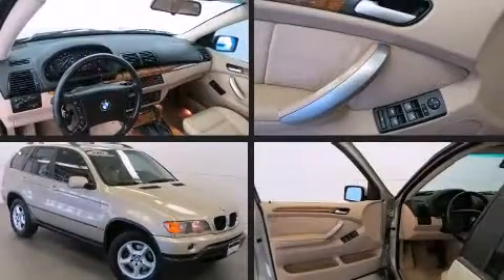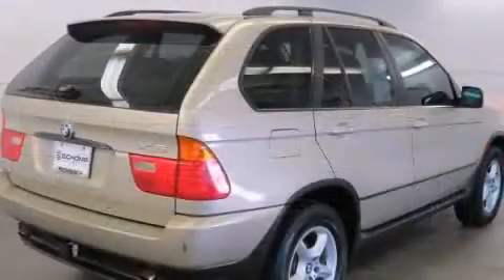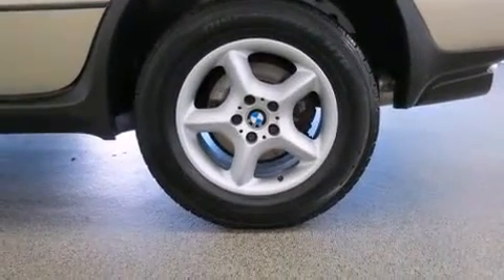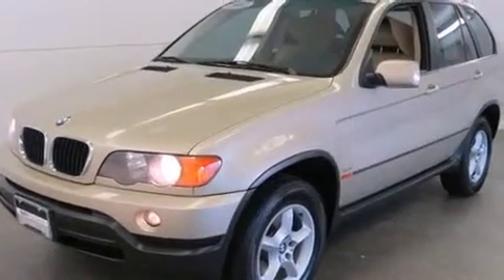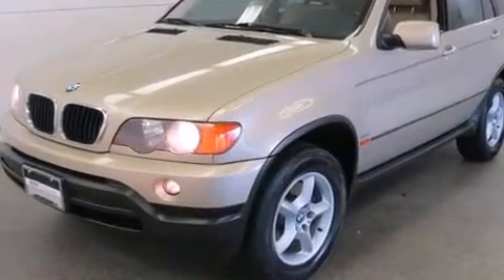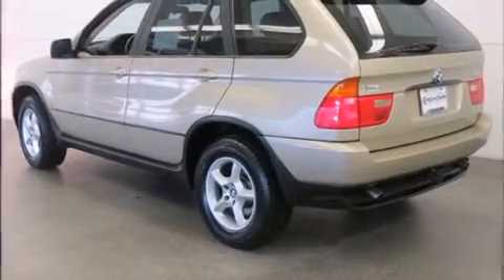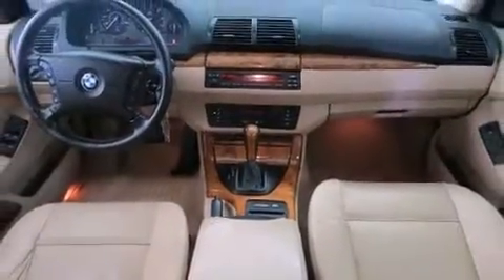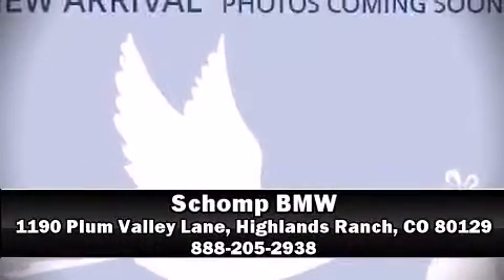2002 BMW X5 3.0i in Highlands Ranch, CO 80129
Schomp BMW
1190 Plum Valley Lane

Here's a great deal on a 2002 BMW X5. Smooth gearshifts are achieved thanks to the 3 liter 6 cylinder engine, and for added security, dynamic Stability Control supplements the drivetrain. All of the premium features expected of a BMW are offered, including: 1-touch window functionality, a tachometer, adjustable headrests in all seating positions, an outside temperature display, front bucket seats, a roof rack, and a split folding rear seat. BMW ensures the safety and security of its passengers with equipment such as: dual front impact airbags with occupant sensing airbag, head curtain airbags, traction control, brake assist, a security system, and 4 wheel disc brakes with ABS. Sophisticated all wheel drive technology maintains a firm grip on the road. A Carfax history report provides you peace of mind by detailing information related to past owners and service records. Our experienced sales staff is eager to share its knowledge and enthusiasm with you. They'll work with you to find the right vehicle at a price you can afford. Stop by our dealership or give us a call for more information.